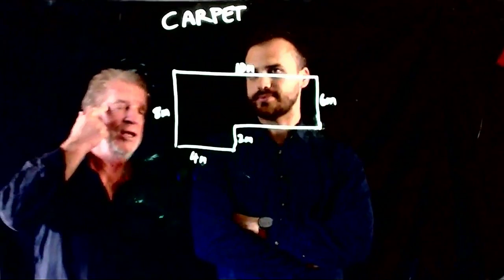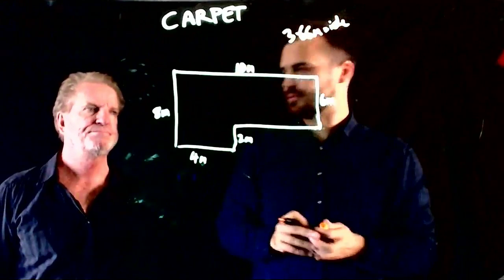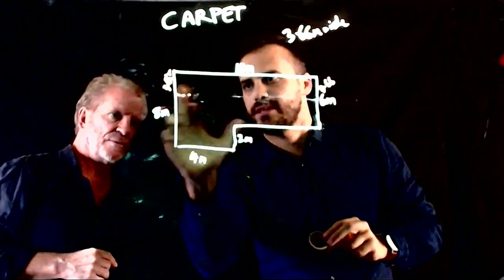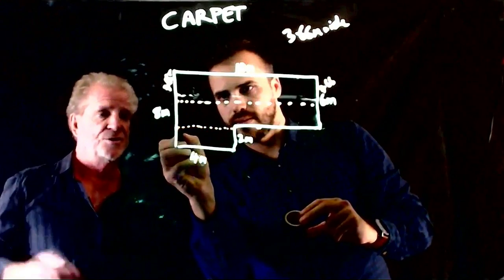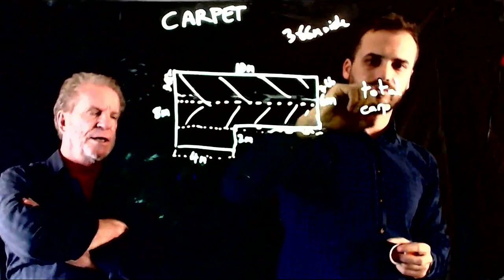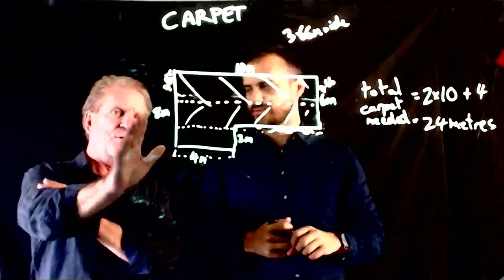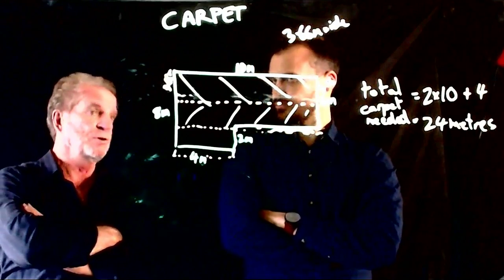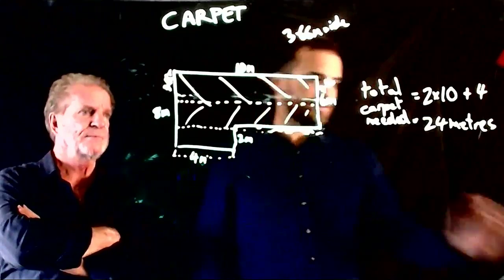Carpeting odd shaped rooms